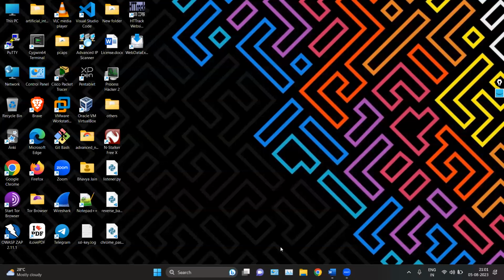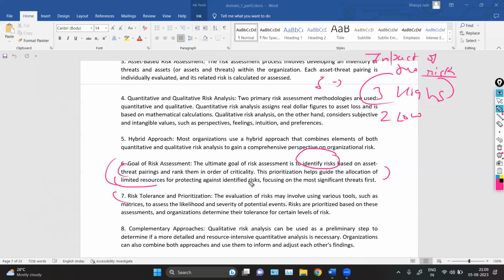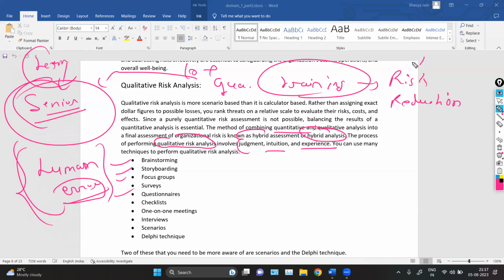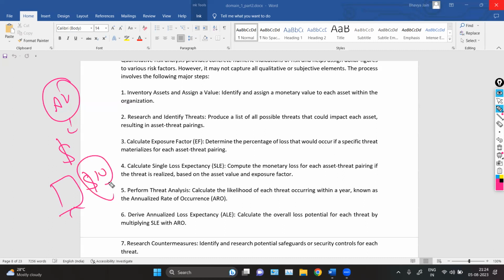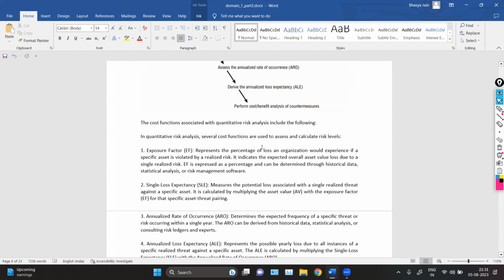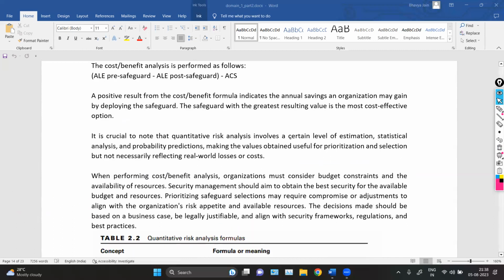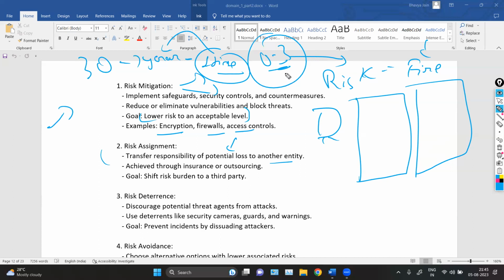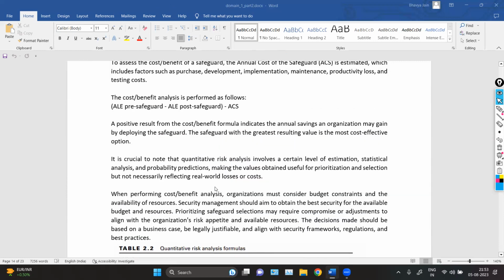Security + training videos | live batch DAY 7